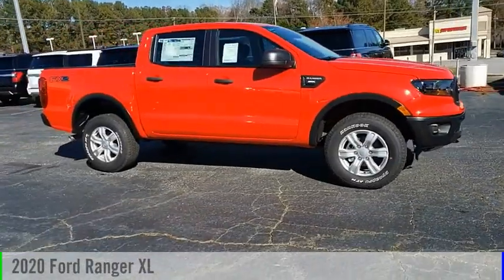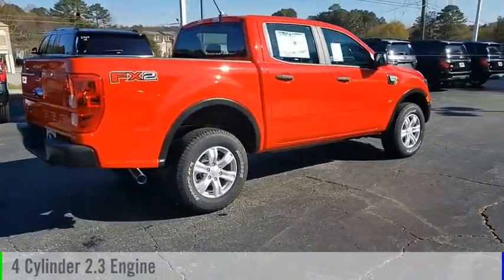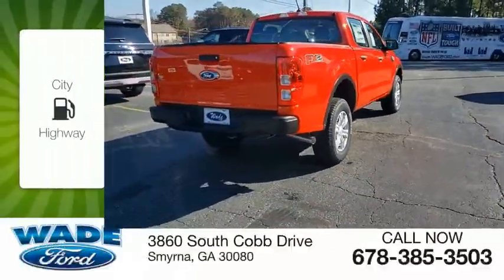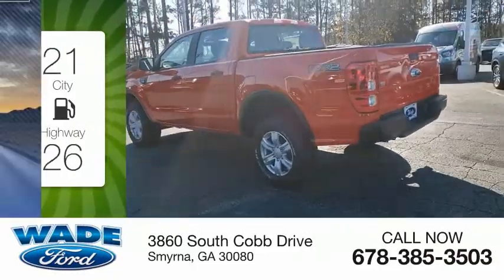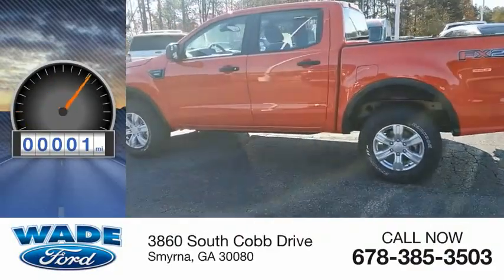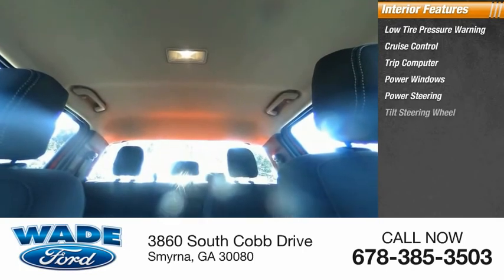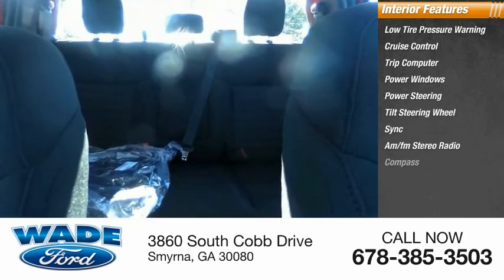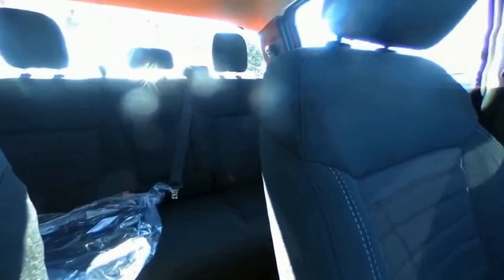2020 Ford Ranger LLA91119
2020 Ford Ranger XL

Wade Ford
3860 South Cobb Drive

Recent Arrival! 21/26 City/Highway MPG 2020 Ford Ranger XL  WE ARE PROUD TO OFFER OUR CUSTOMERS THE FREEDOM OF BEING ABLE TO SHOP SAFELY FROM HOME. WE ARE ALSO PROUD TO OFFER FREE HOME DELIVERY OF YOUR VEHICLE WITHIN 100 MILES OF THE DEALERSHIP. Prices do not include Tax, Tag, Title or $599 Dealer Fee. Price includes: $1750 - Retail Customer Cash. Exp. 01/04/2021